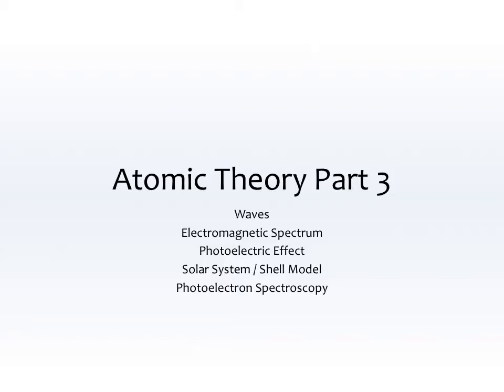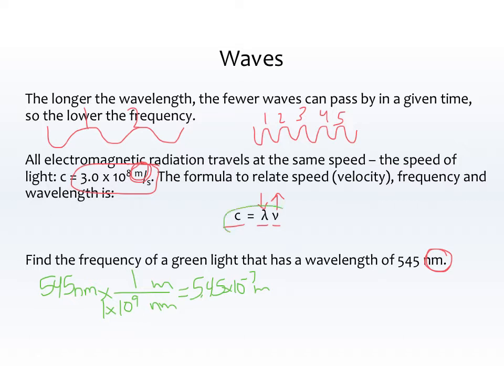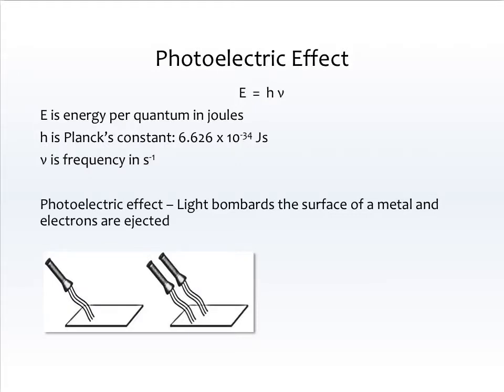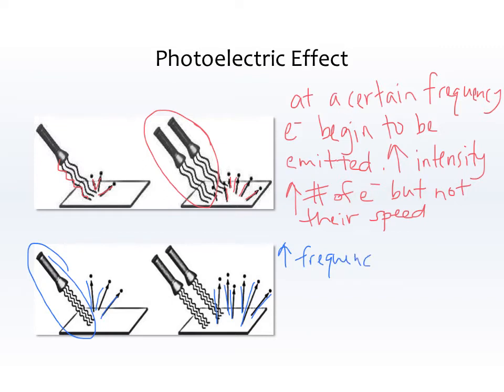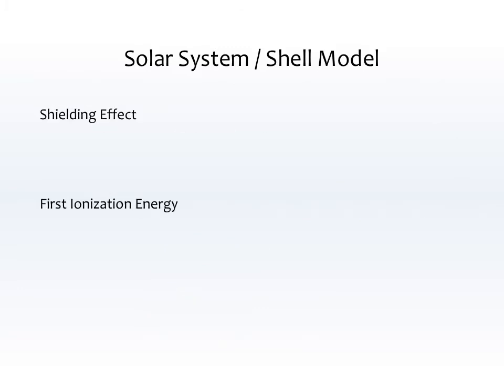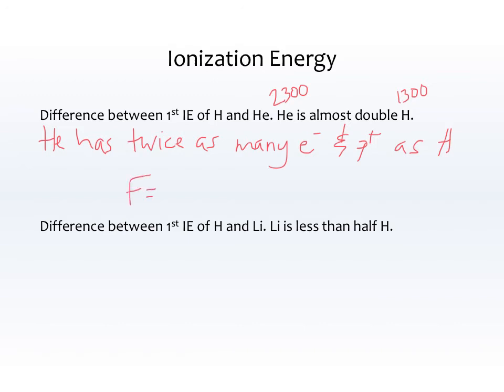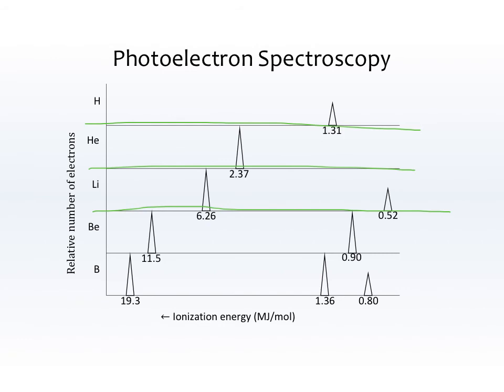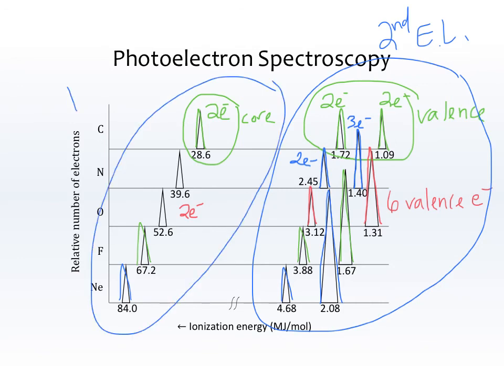Atomic Theory: Part 3